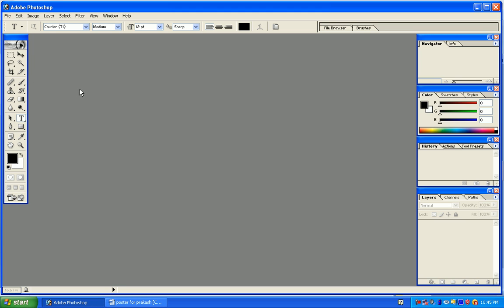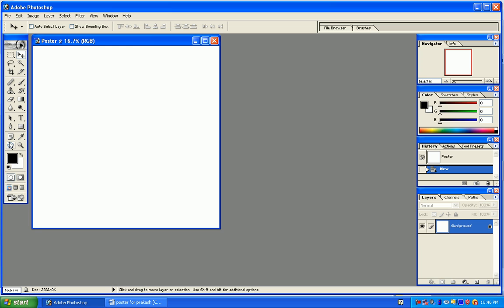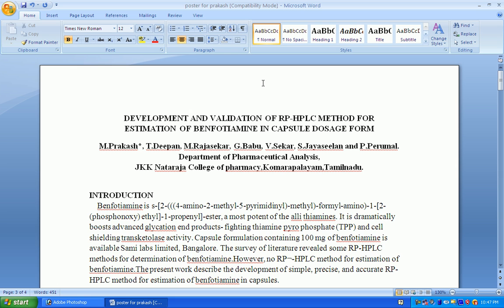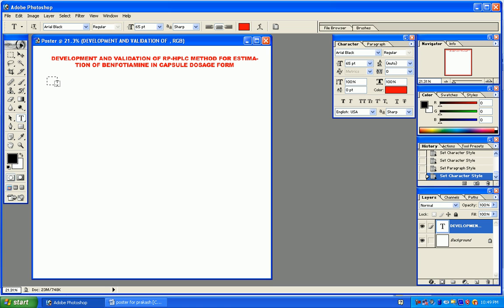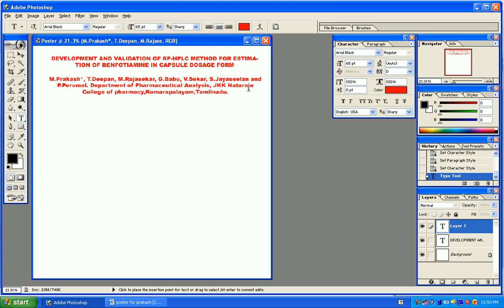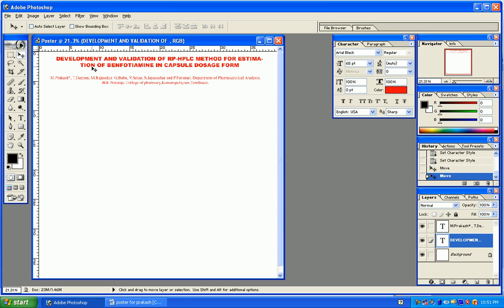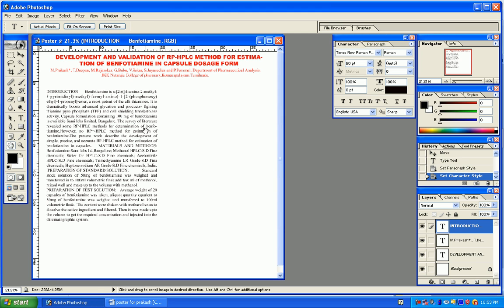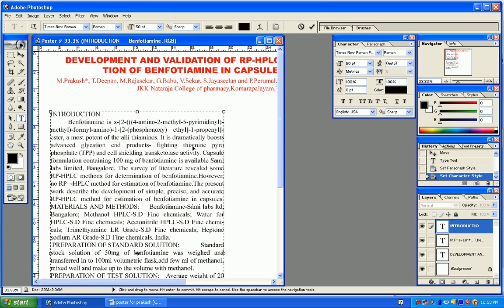how to make a scientific poster in adobe photoshop 1 vid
demonstrating how to make a scientific poster in adobe photoshop for those who are new to photoshop.